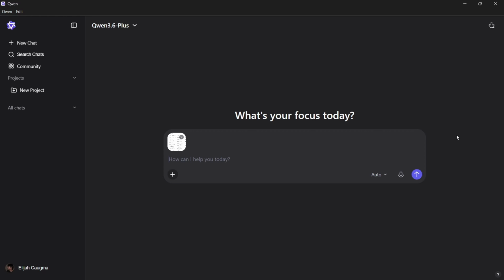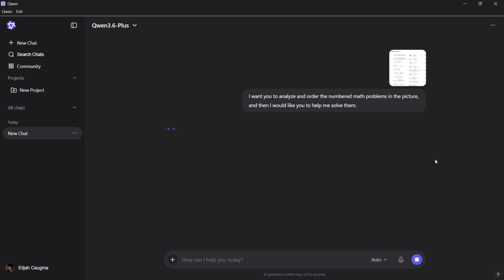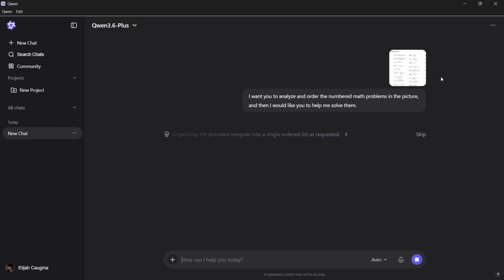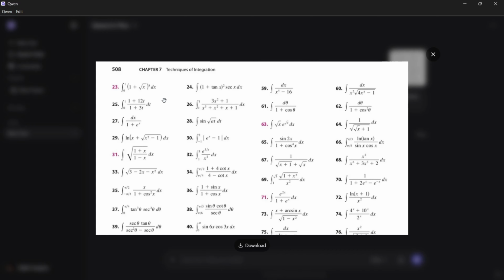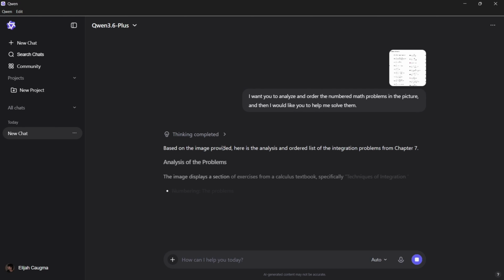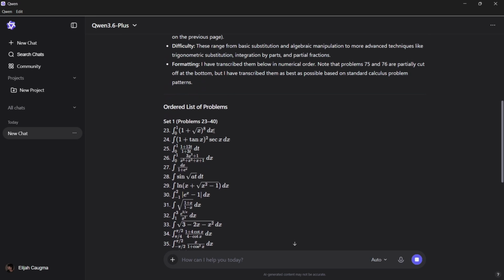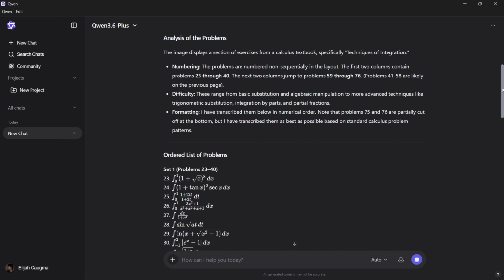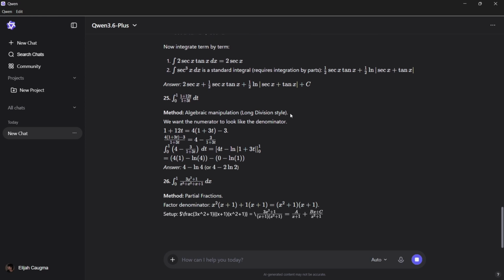Analyze Images & Solve Textbook Problems with Qwen AI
Learn how to analyze images and solve textbook problems step by step using powerful AI tools in this beginner-friendly tutorial for 2026. Whether you're a student, teacher, or self-learner, this step by step guide will show you how to use AI to understand images, extract information, and solve problems quickly and accurately.

In this step by step tutorial, you’ll discover:

How to upload and analyze images using AI
How to solve textbook problems step by step
Using AI for math, science, and homework help
Tips to get accurate answers from AI tools
Best practices for beginners using AI

AI tools are transforming how students learn in 2026. With the right approach, you can use AI to break down complex problems, understand diagrams, and improve your learning faster than ever.

This step by step beginner tutorial is perfect for anyone who wants to use AI for studying, homework help, and problem-solving.